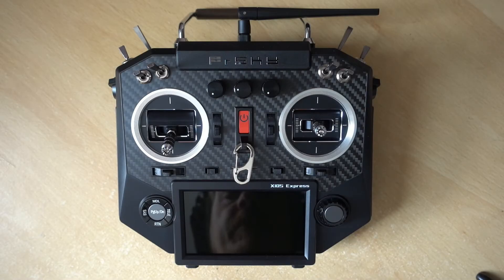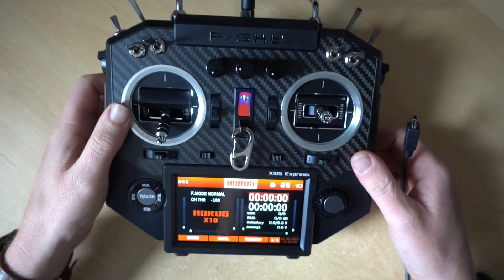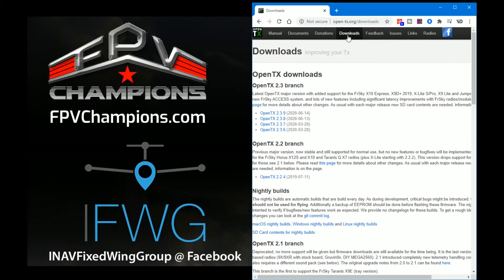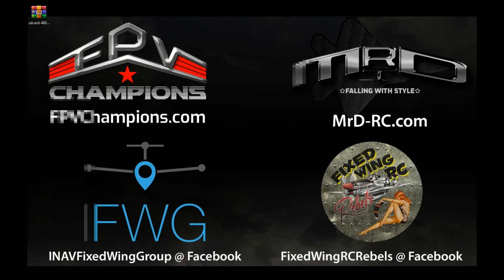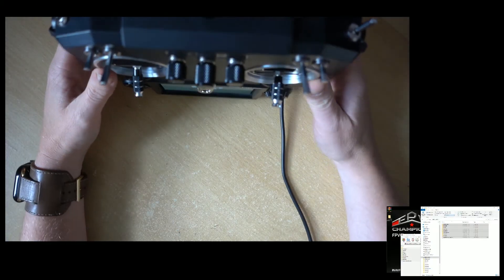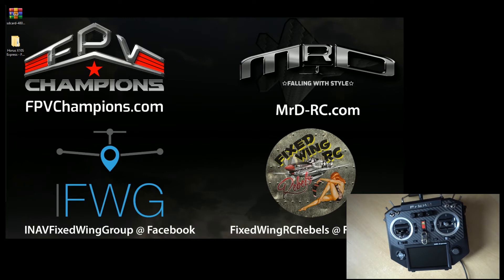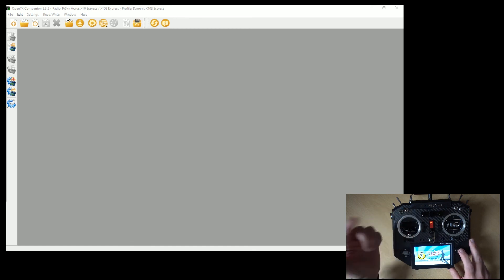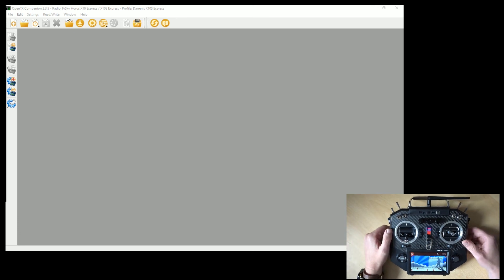How to install OpenTX on an FrSKY Horus transmitter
In this Simplify OpenTX video, we look at how to backup FrOS and install OpenTX on an FrSKY Horus transmitter. In this video, we will be using an X10S Express.

Contents
00:00 Introduction
00:21 Prerequisites
04:19 Backing up FrOS
10:08 Setting up OpenTX Companion
11:07 Downloading the firmware
11:50 Writing the OpenTX firmware to the Horus
14:21 Conclusion

OpenTX Companion and the SD Card files can be found

While I've made every effort to show this tutorial as simply as possible, and cover all aspects. I do not take any responsibility for for issues that you may have during this procedure. As illustrated, it should work perfectly fine. But if you perform this upgrade you do so at your own risk. I have heard that people have had issues were the transmitter will not turn on. However, if your transmitter makes a noise when you attach the USB to your computer, it is not dead. If this happens, all I can suggest it to:
- leave the transmitter switched off
- Plug in the USB to the transmitter and the computer
- Use the ImpulseRC driver fixer (link above) to ensure the transmitter is in DFU mode
This will hopefully bring the transmitter back. If not, unfortunately, you will need to contact your country's main FrSky dealer for a repair.

If you found the video useful, I'd appreciate a thumbs up.